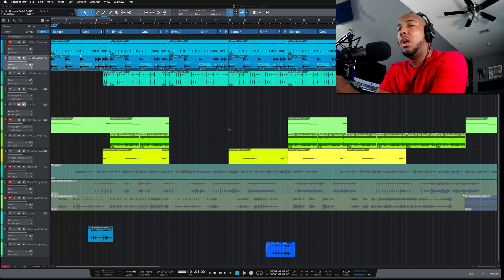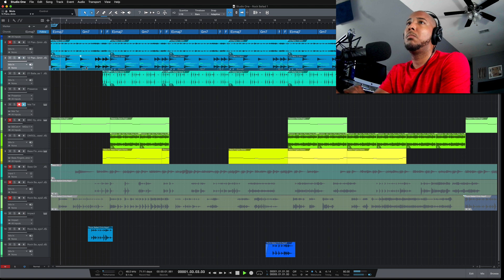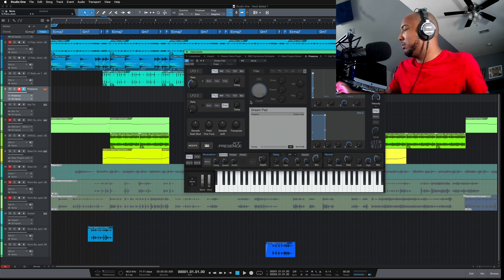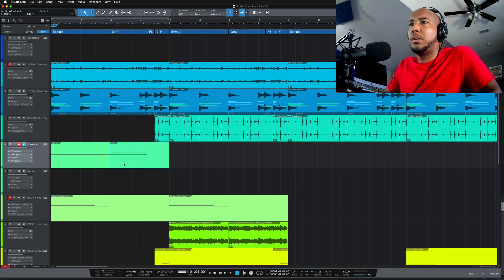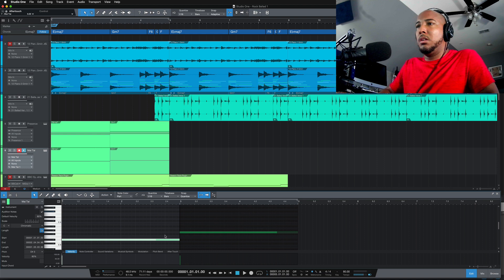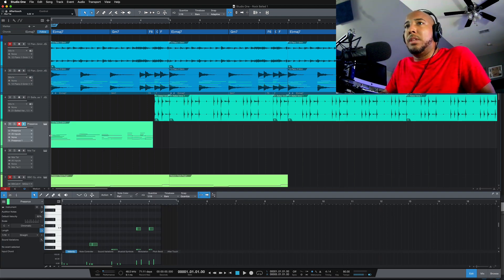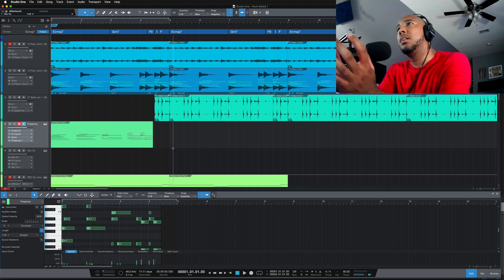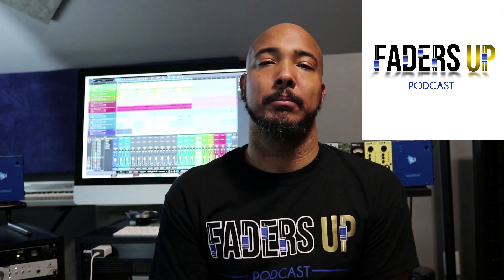New Chord Track feature in PreSonus Studio One 5.3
This video shows a the new chord track feature in studio one 5.3